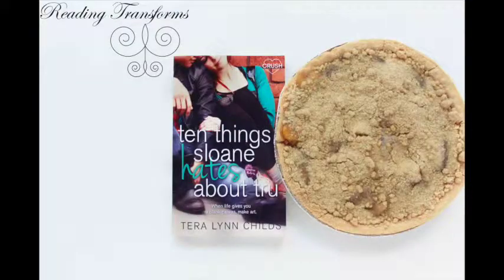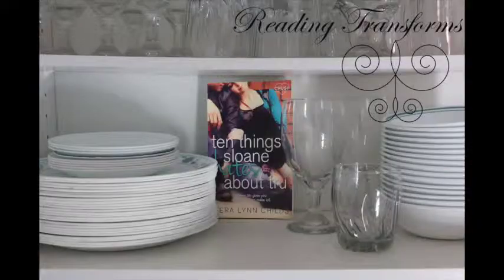K.M. Robinson Photography Book Cover Style Quick Look: Ten Things Sloane Hates About Tru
Ever wonder how we'd style a book image of your favorite book?

Wonder no more! Here are a few ideas on how to style Ten Things Sloane Hates About Tru by Tera Lynn Childs both before and after you've read the stories!

If you'd like some ideas for styling your favorite book, be sure to contact us and we'll see if we can make a Book Cover Style Guide Quick Look for you!

Stay inspired,
K.M. Robinson